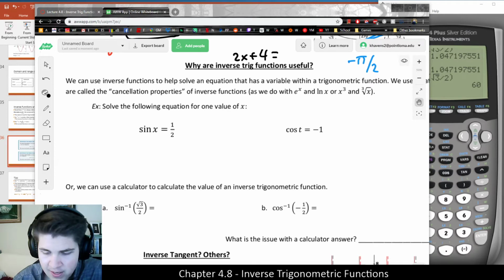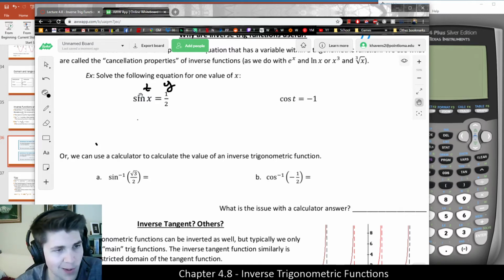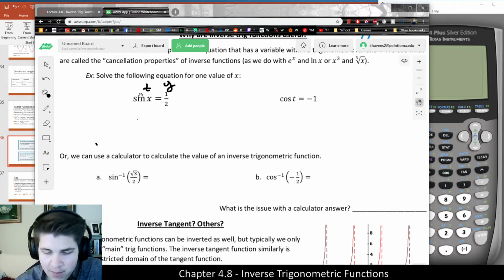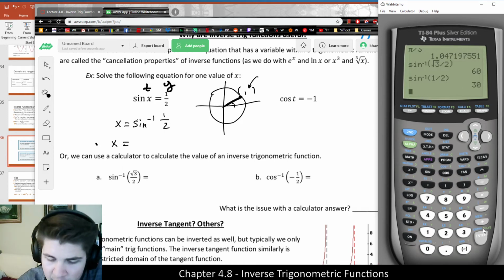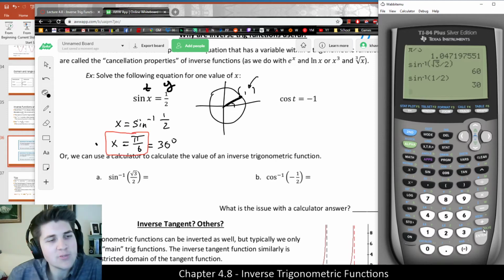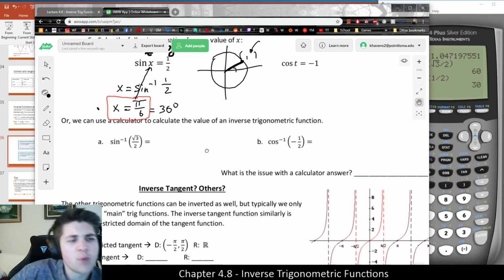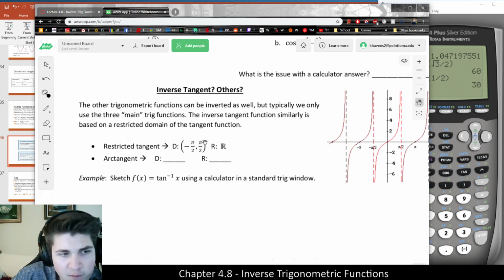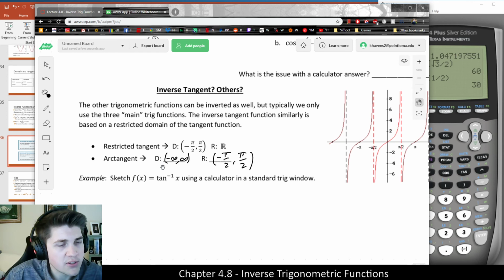[Math 1033] Using an Inverse Trig Function to Solve a Simple Equation